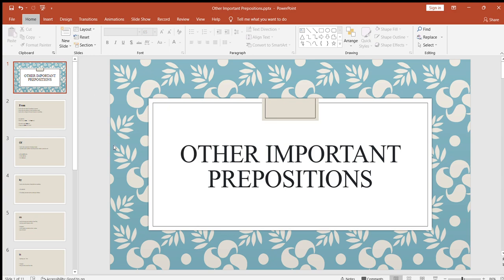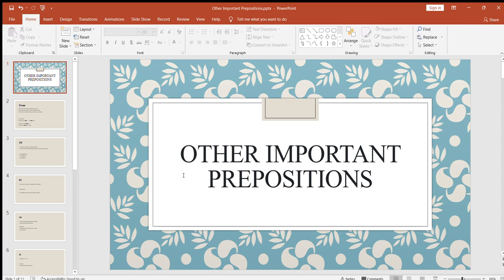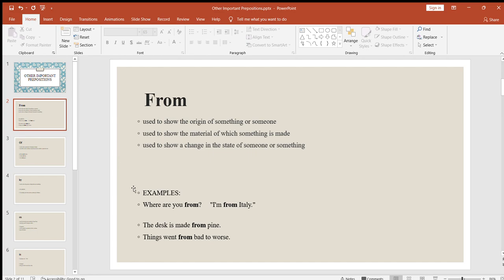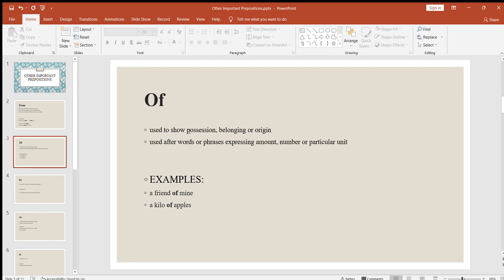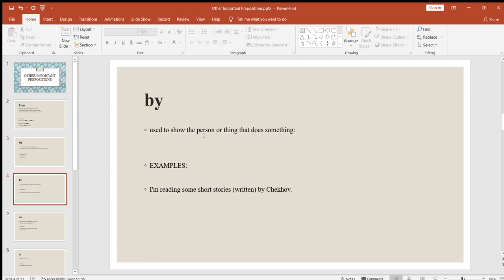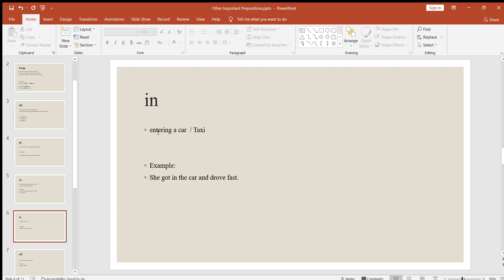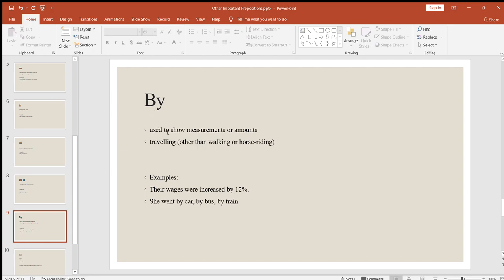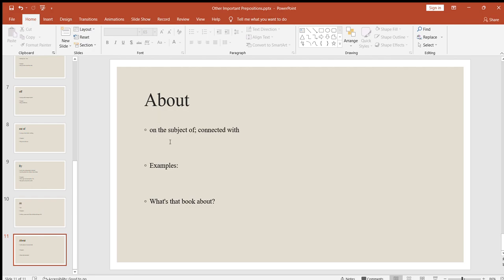Other Important Prepositions, Mastering English grammar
In this comprehensive and engaging YouTube video, join us as we dive into the world of prepositions and explore some of the most important ones in English grammar. From the commonly used "on" and "in" to the versatile "of," "out of," "at," and "from," we cover a range of essential prepositions that are vital for accurate and precise communication.
Through clear explanations, practical examples, and interactive exercises, we unravel the intricacies of each preposition, focusing on their specific meanings and the contexts in which they are used. Whether you're a beginner looking to grasp the basics or an intermediate learner seeking to refine your understanding, this video provides the perfect opportunity to deepen your knowledge of prepositions.

We delve into the nuances of "on," exploring how it signifies surface relationships, time expressions, and more. We then tackle the multifaceted "in," which denotes location, time frames, and inclusion. "Of" takes center stage as we unravel its possessive, descriptive, and partitive functions.

Our exploration extends to "out of," shedding light on its role in indicating movement and separation. We demystify the versatile "at," discussing its significance in indicating location, time, and even participation. "From" rounds out our focus, highlighting its usage in denoting origin, source, and departure.

By the end of this video, you'll have a solid understanding of these essential prepositions and be equipped to use them confidently and correctly in your written and spoken English. Whether you're studying English for academic purposes, professional communication, or everyday interactions, mastering these prepositions is crucial for effective expression.

Join us on this enlightening journey as we unravel the complexities of prepositions, providing you with the tools to enhance your language skills and communicate with clarity and precision. Don't miss out on this invaluable opportunity to strengthen your grasp of these fundamental elements of English grammar.

Together, let's master prepositions and unlock the full potential of our English language abilities!